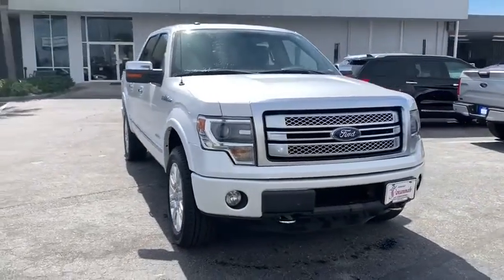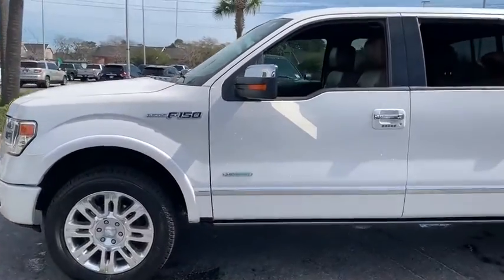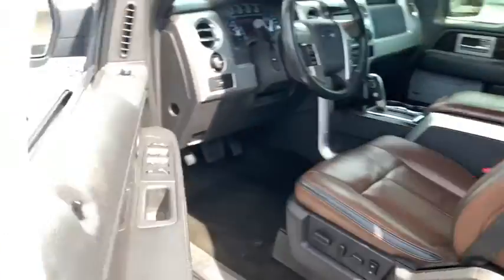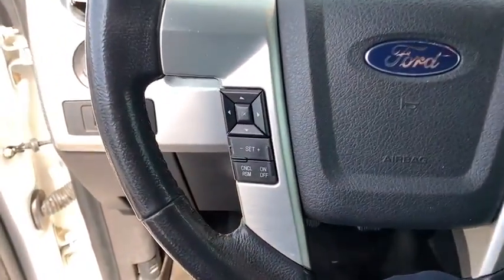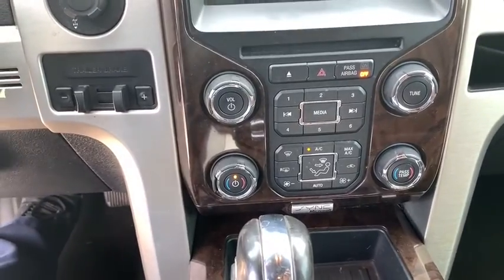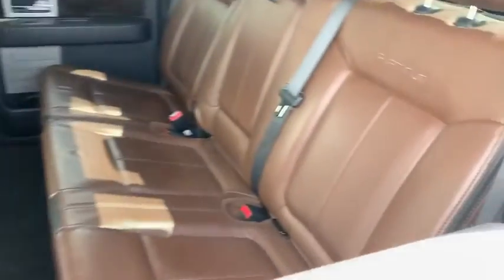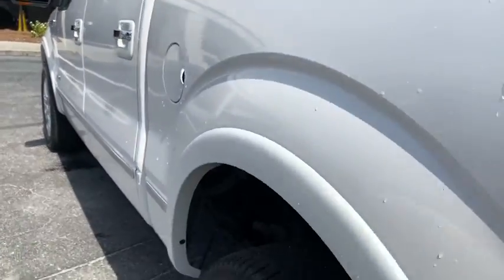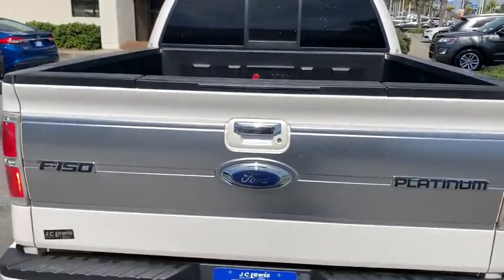2013 Ford F-150 Savannah, Richmond Hill, Pooler, Hilton Head, Bluffton, GA F90078A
White Platinum Metallic Tri-Coat Used 2013 Ford F-150 available in Savannah, Georgia at JC Lewis Ford Savannah. Servicing the Richmond Hill, Pooler, Hilton Head, Bluffton, GA area.

SERVICES:  New Windshield Wipers.  New Oil Filter.  brbrHeated Pecan Unique Leather Bucket Seats, Heated Rear Seats, Navigation/Nav/GPS, Moonroof/Sunroof, Bluetooth Hands-Free Calling, Reverse/Backup Camera, Backup Sensors, Blind Spot Monitor, SYNC w/MyFord Touch, Premium Audio System: Sony, Tailgate Step, Bedliner, Front Dual Zone A/C, Garage Door Transmitter, Heated Door Mirrors, High-Intensity Discharge Headlights, 172 Point Inspection completed by our Factory Certified & ASC Trained Technicians, Recent Oil Change, Vehicle Detailed, 4WD, 10 Speakers, 20 Polished Aluminum Wheels, ABS Brakes, Compass, DVD-Audio, Electronic Locking w/3.55 Axle Ratio, Electronic Stability Control, Equipment Group 700A,  Illuminated Entry, Low Tire Pressure Warning, Overhead Console w/Single Storage Bin, Remote Keyless Entry, Speed Control, Traction Control.brbrFor your peace of mind we have included over 20 plus photos and a video, so you can judge the condition of the vehicle yourself. As you do your comparison shopping, you will see J.C. Lewis Ford offers some of the best values in the market. We will provide you with a CarFax report. Odometer is 9,991 miles below market average!